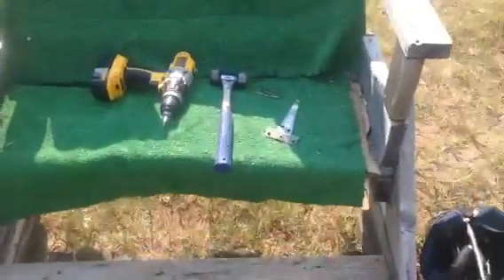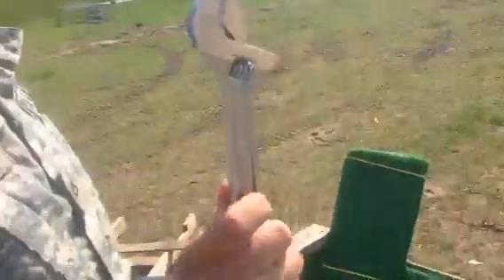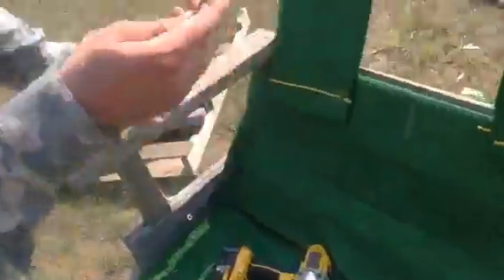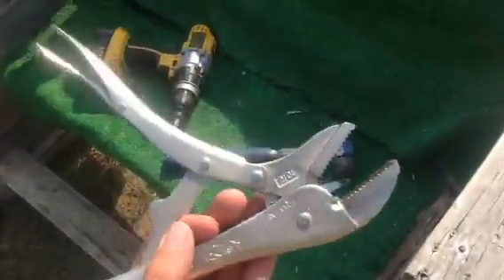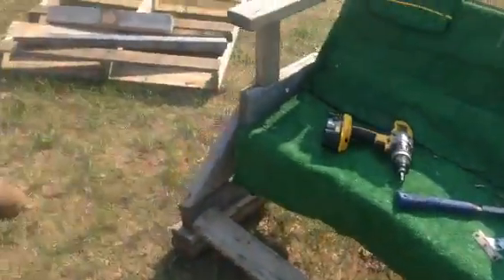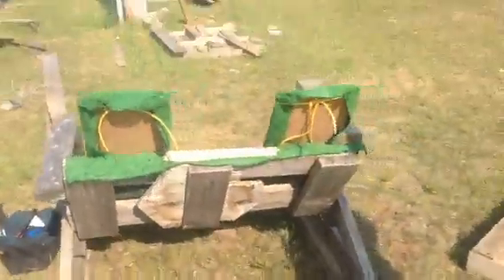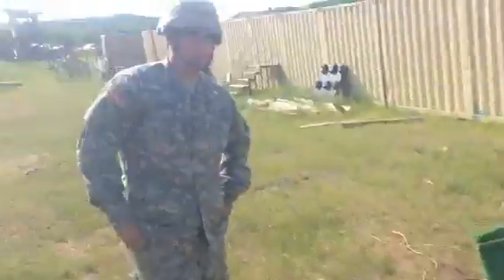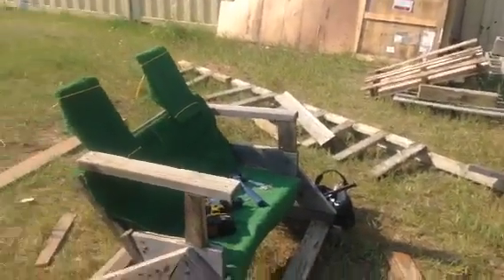Benchmark test hooah !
This is a bench we made out of some random pieces of wood at Annual training.